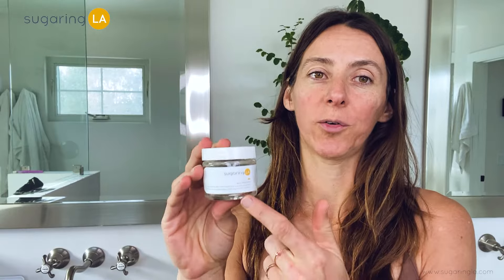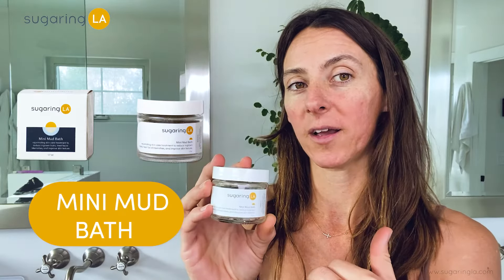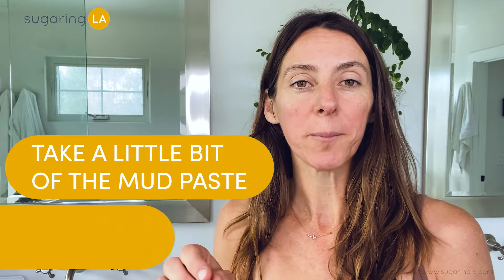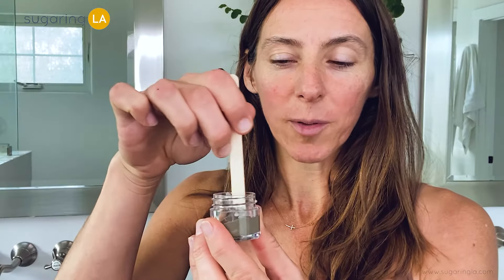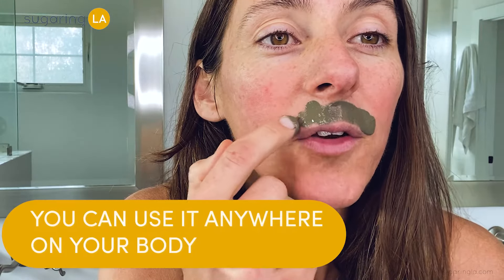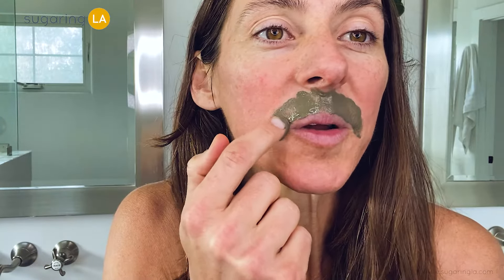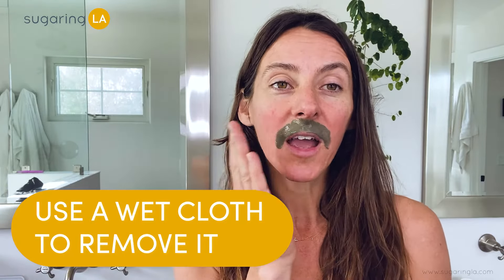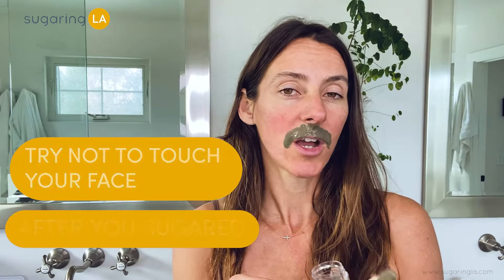How to Care for Your Skin After Sugaring | Mini Mud Bath | sugaringLA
Worried about how to care for your skin after sugaring?

That's ok! Everyone's skin type reacts differently post sugaring. Sometimes breakouts occur or skin becomes moderately red. BUT! We know the secret to taking care of your skin the right way.

What's our favorite solution to prevent breakouts?
Try our Mini Mud Bath - An aftercare product that has anti-inflammatory and calming properties we love.

Follow our CEO Danielle talk about our Miracle Mud Mask, its benefits, and how to soothe your skin post sugaring.

Mini Mud Bath - the product your skin will LOVE
Exfoliating Mitt - your best friend when it comes to removing dead skin cells
Sunshine Skin Toner - the perfect spray to use after the Mini Mud Bath. Designed to add moisture that lasts and lets the skin breathe without clogging your pores/causing breakouts.